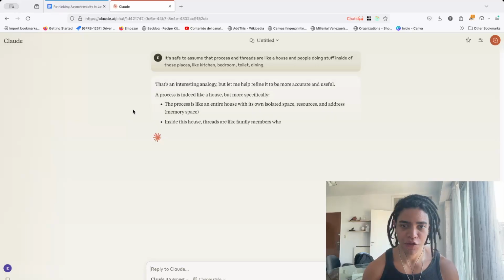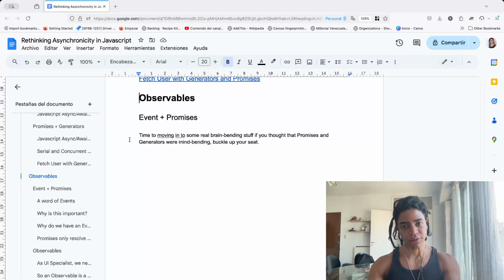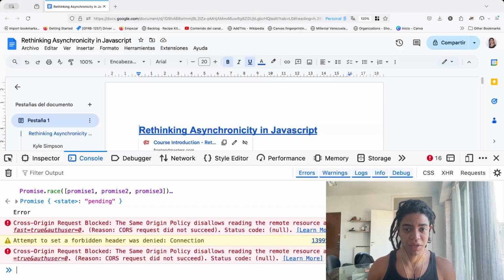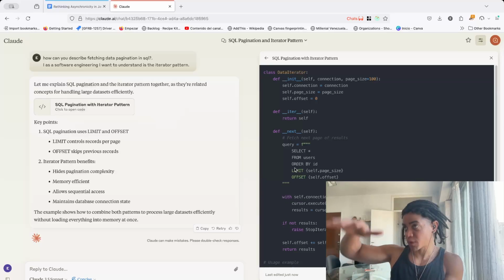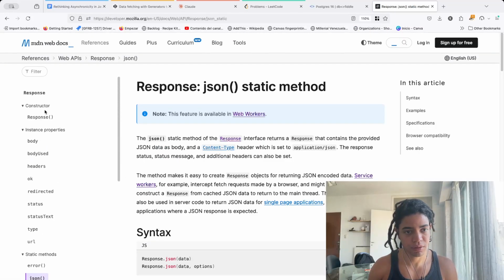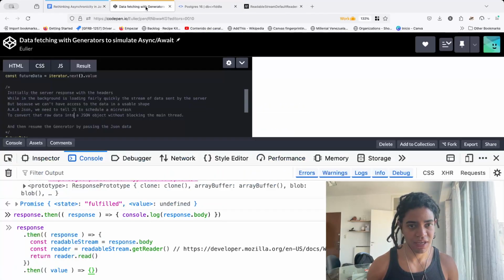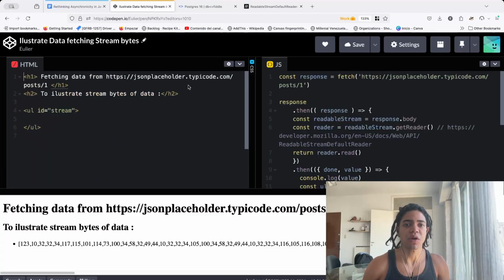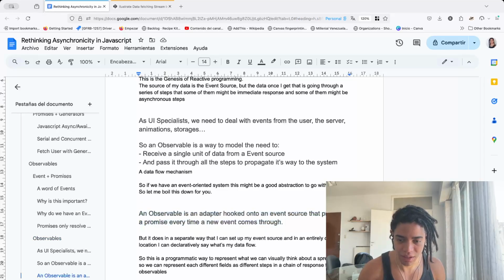Advanced Redux: Example Data fetching Stream bytes before Observables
An example of how do we get data from an Event Source, for example the server.
We need to understand this to move on into Observables